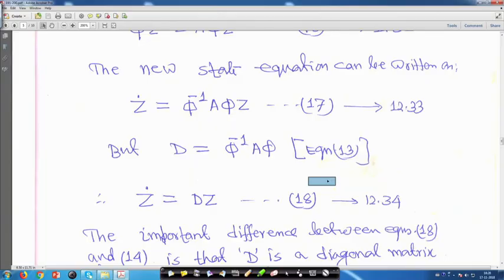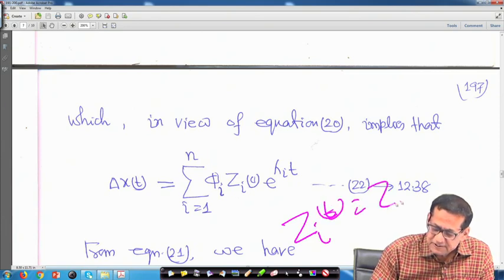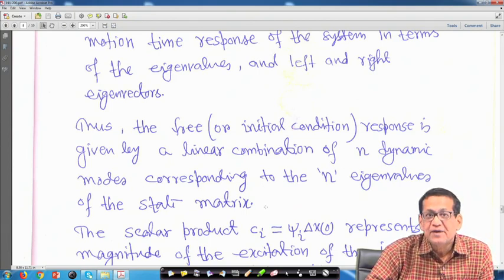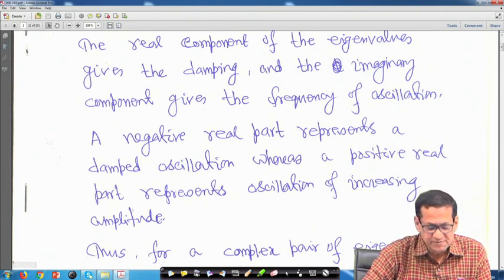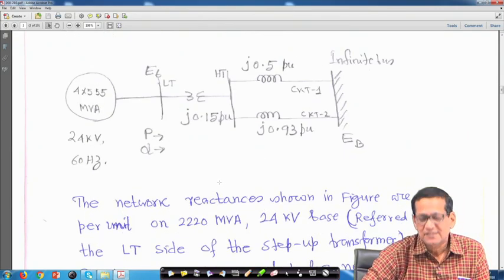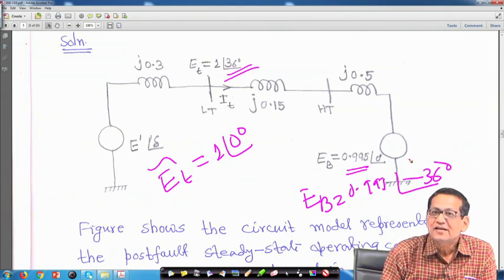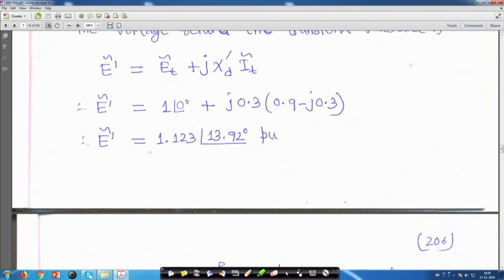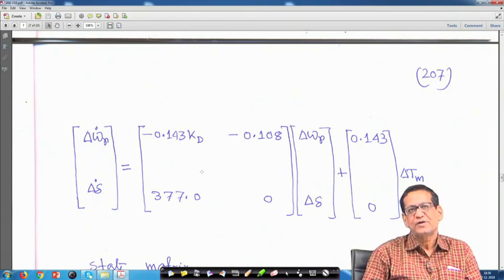Lecture 23: Power System stability, Eigen properties of the state matrix (Contd.)